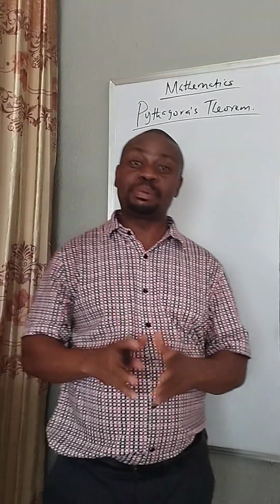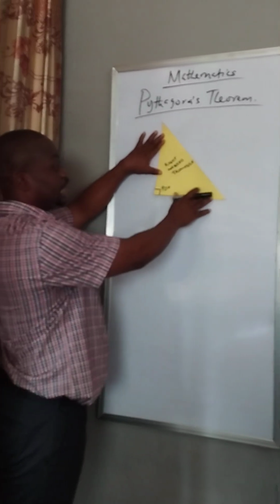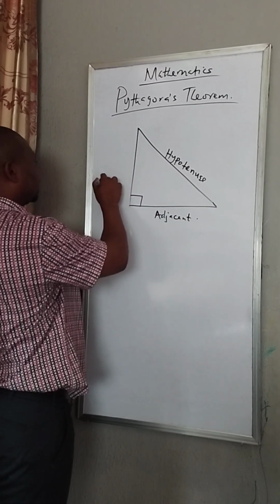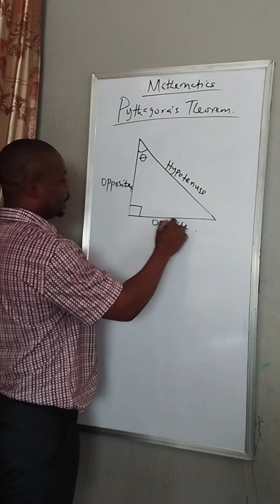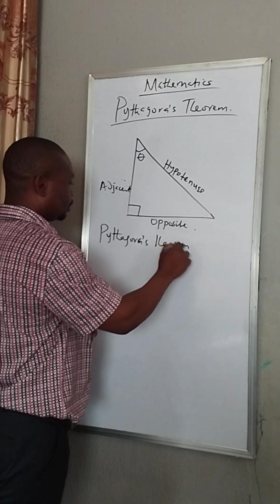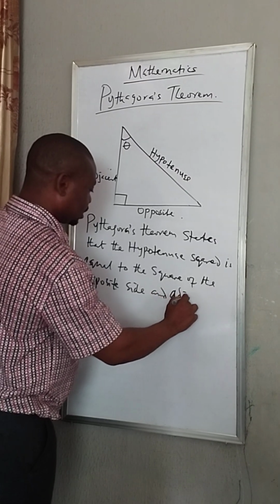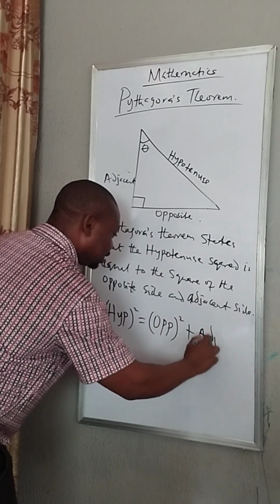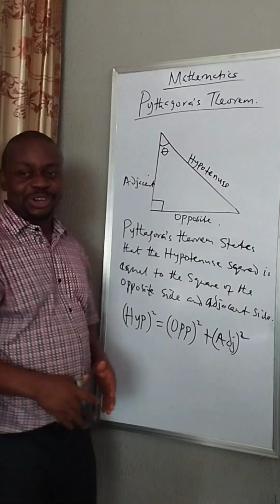Mathematics. Topic: Pythagoras Theory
Definition of Pythagoras theory